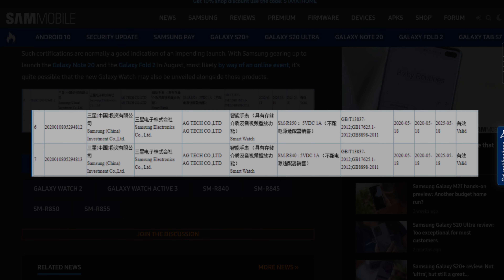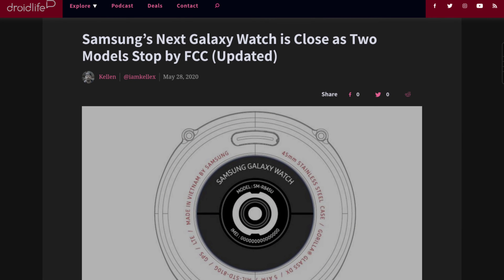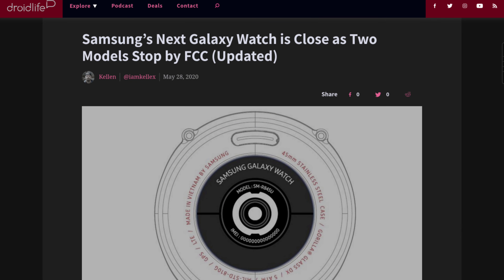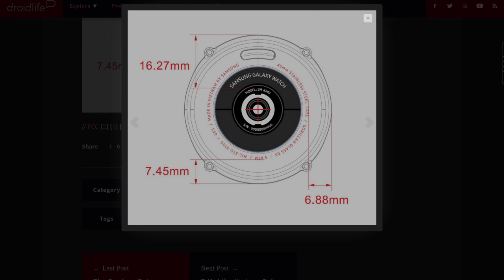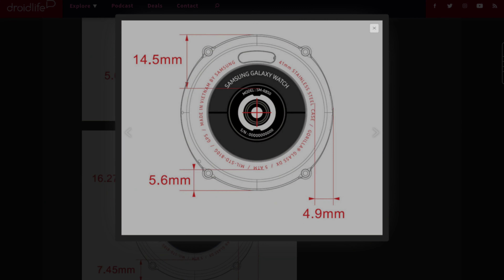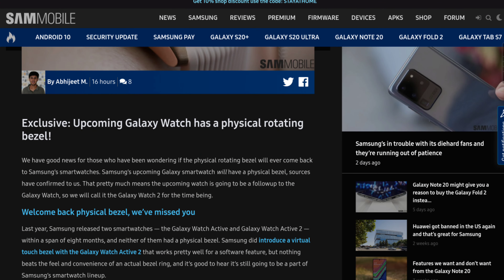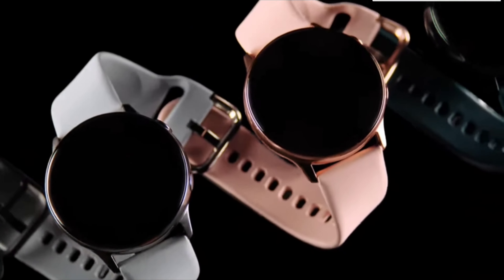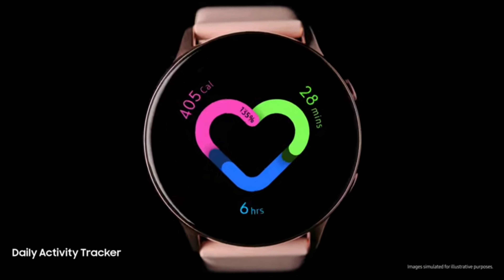Samsung Galaxy Watch 2 - Two Years In The Making!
3C Compulsory Certificate of CHina
SM R 840/45 850/55
Two sizes
Double the storage to 8GB
Titanium

FCC
41mm and 45mm
5atm, Gorilla Glass DX, MilSpec 810G
Stainless Steel
Just called the Galaxy Watch (Please let it not be the Galaxy Watch Active 3)

Galaxy Watch Active (2019)
Too Stripped down

Galaxy Watch Active2 (2019)
Virtual Bezel, Speaker, LTE, ECG

Galaxy Wacth 2/Series 2 will probably launch in August 2020, along with Note 20 series and cost 330 USD/25,000 INR